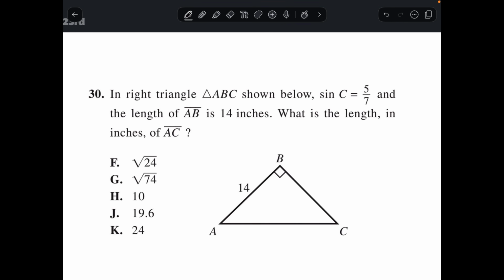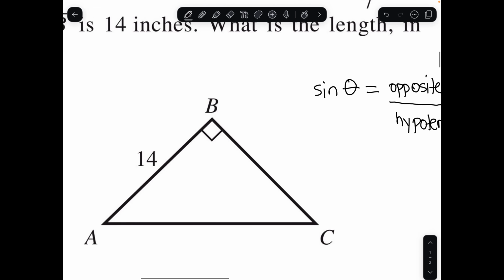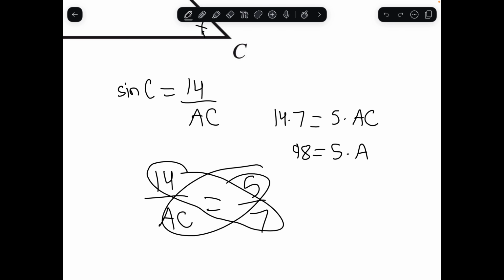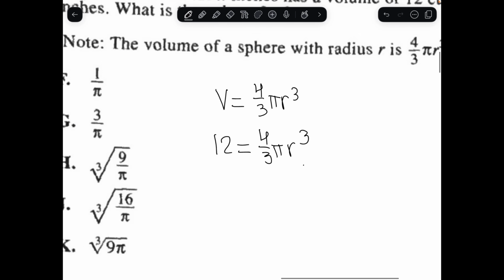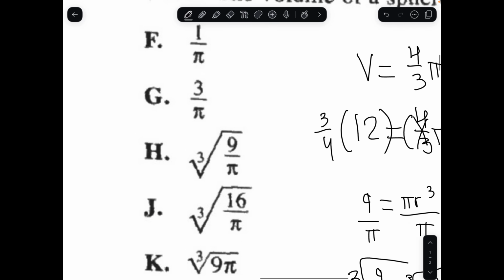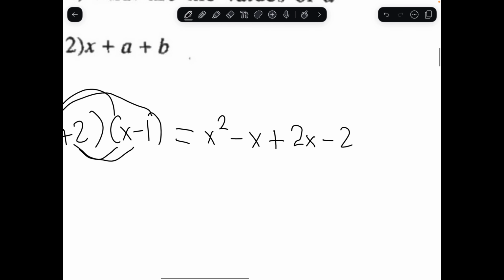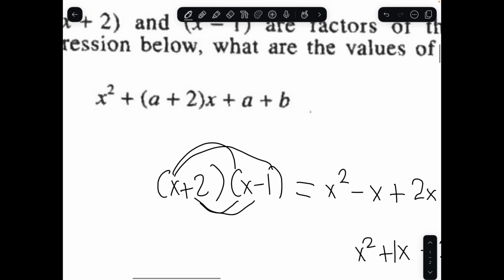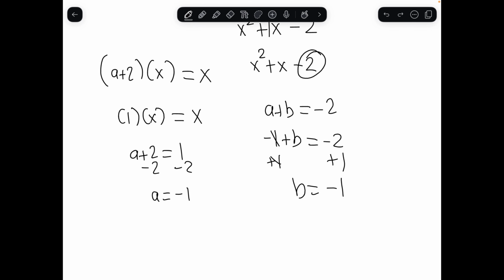3 ACT Math Question